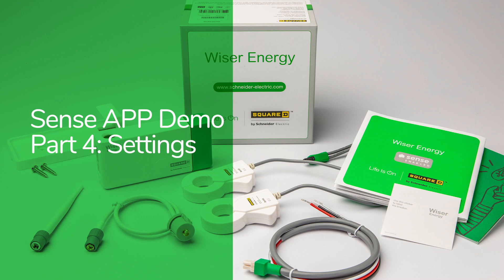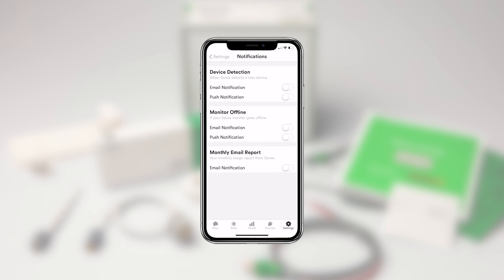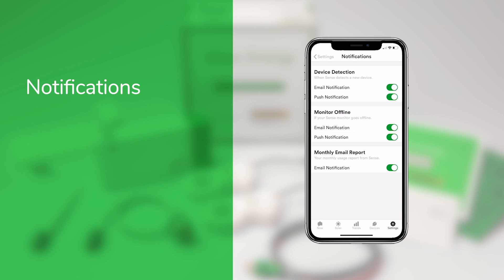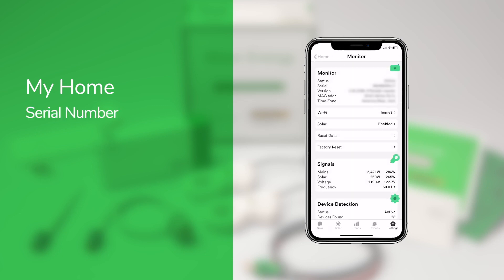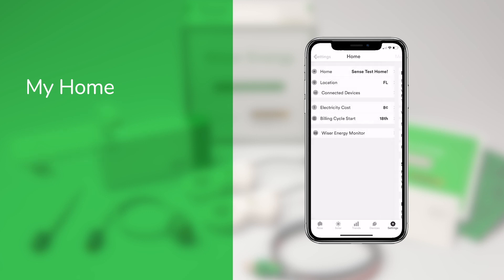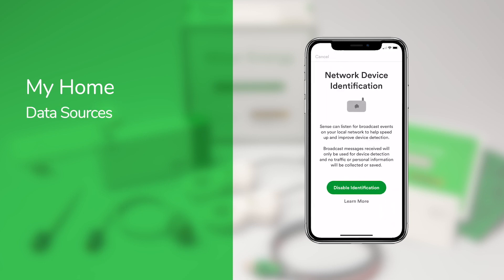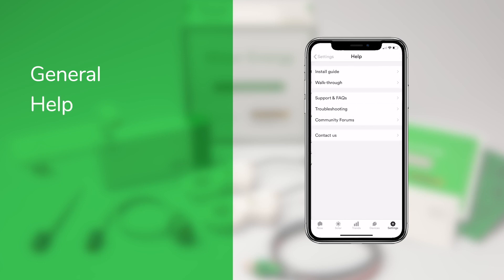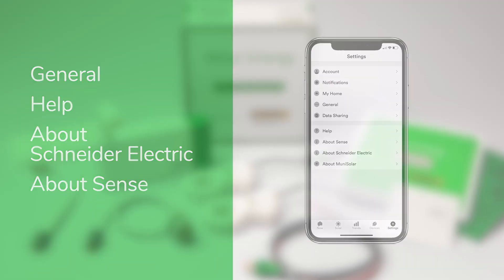How to Use the Wiser Energy App - 4 of 4 Tutorial Videos | Schneider Electric Support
Wiser Energy App Video Tutorial Series. Learn how to use and get the best from your Wiser Energy App.

Wiser Energy is a residential energy monitoring system, when used properly can help identify areas of energy waste, give user notifications of ON/OFF status of electronics, as well as determine solar generation of solar applications.